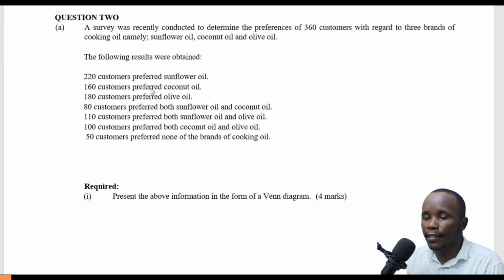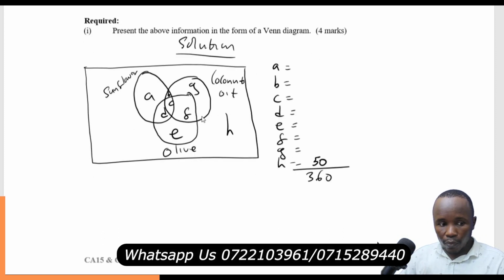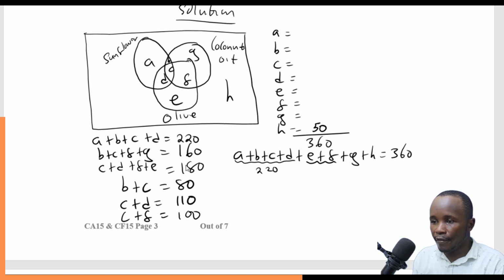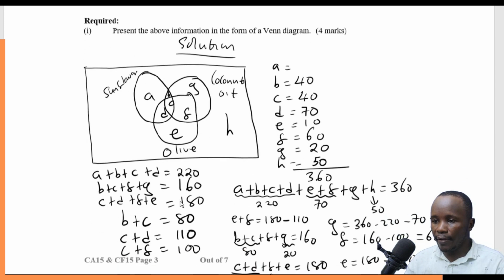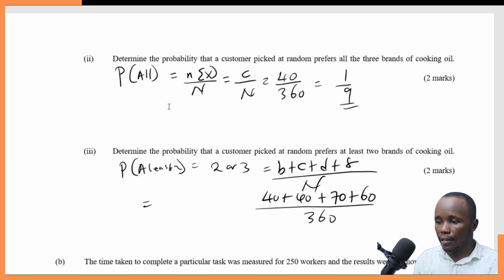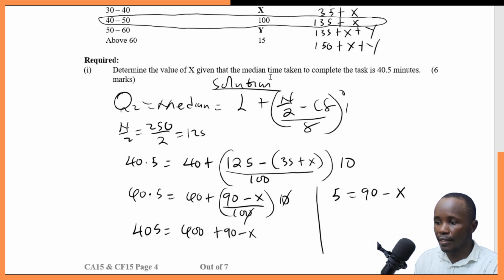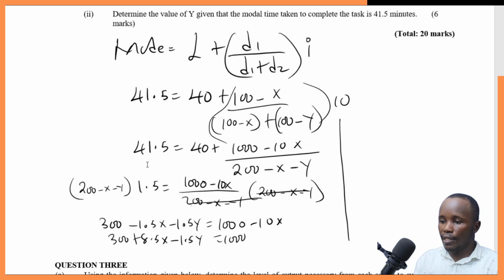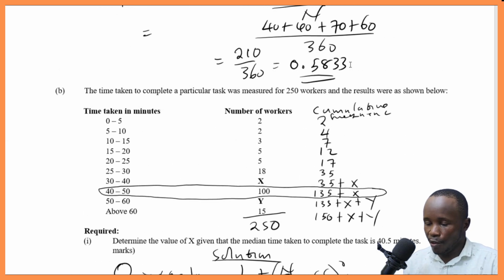CPA QUANTITATIVE ANALYSIS APRIL 2023 Q2